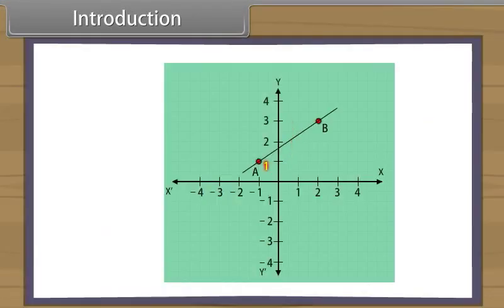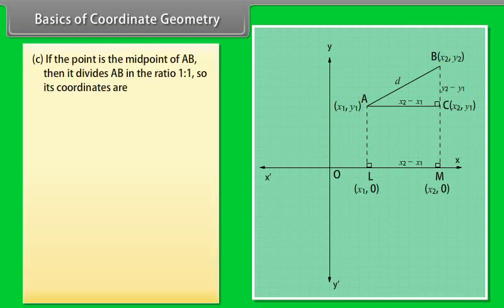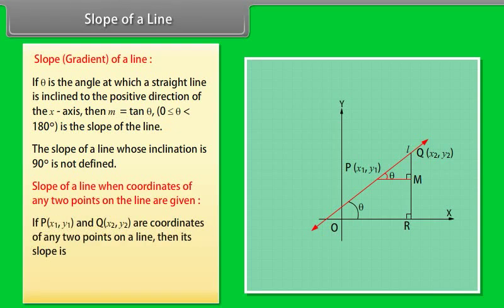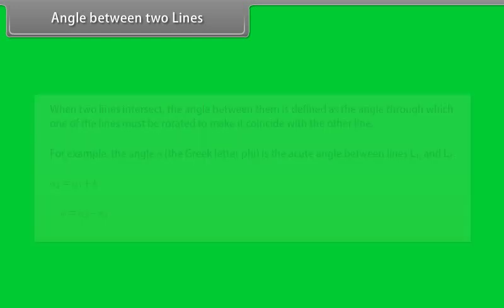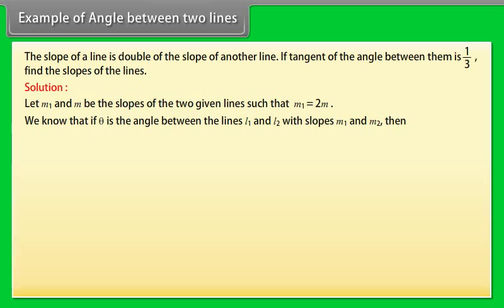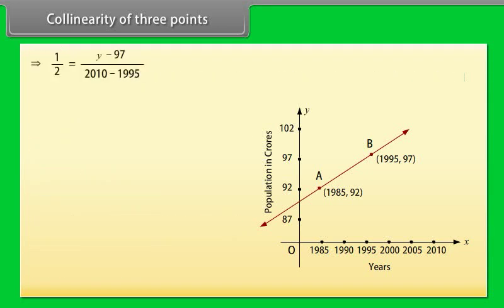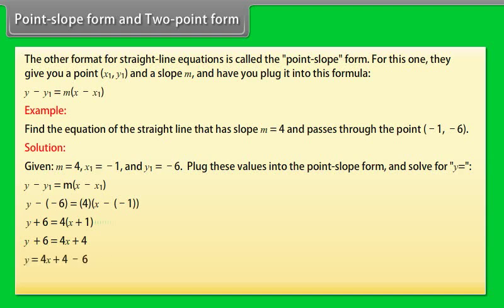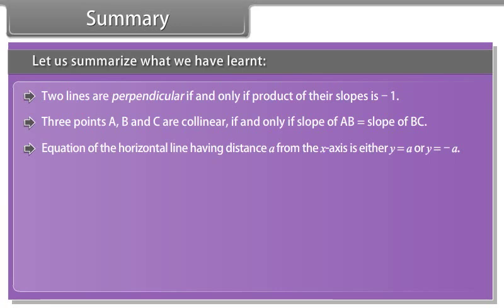Straight line & Family of Straight line Chapter of Class XI Mathematics